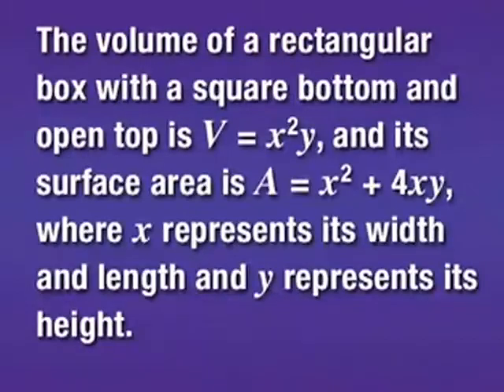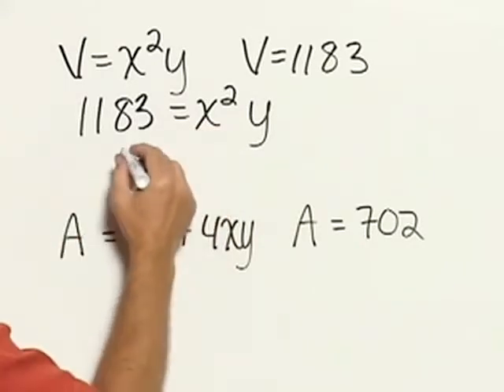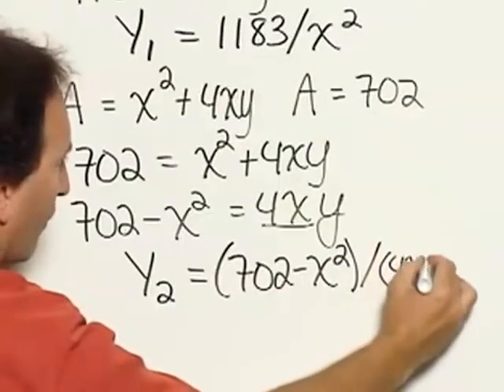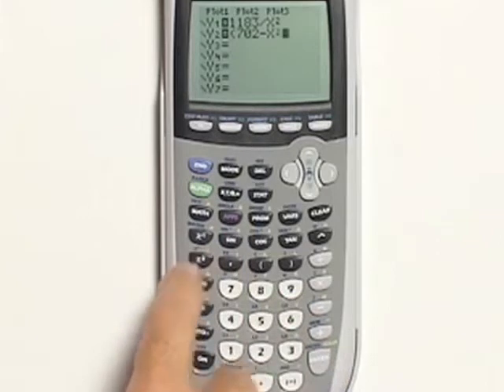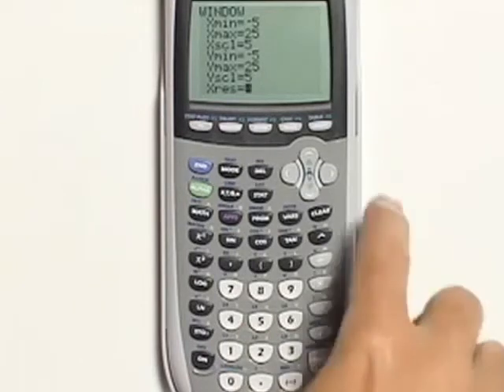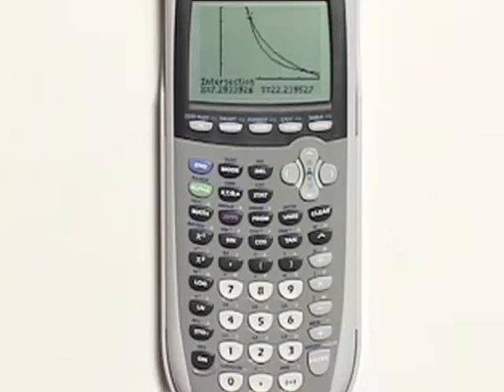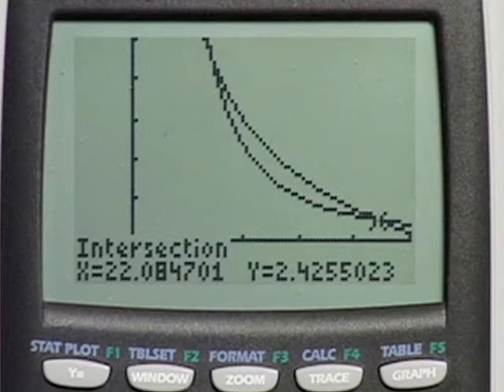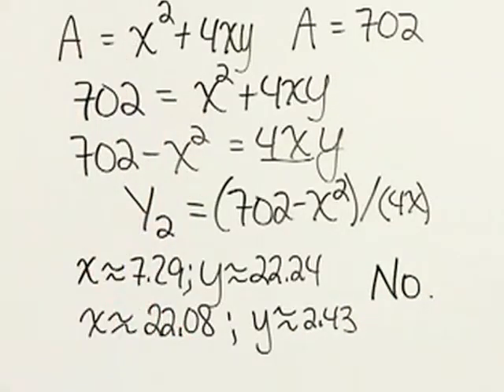Rockswold/Krieger Beginning and Intermediate Algebra Chapter Test Prep: Ch. 13 Ex. 16